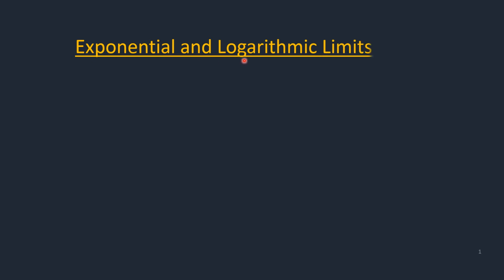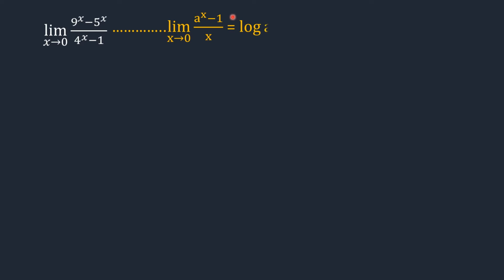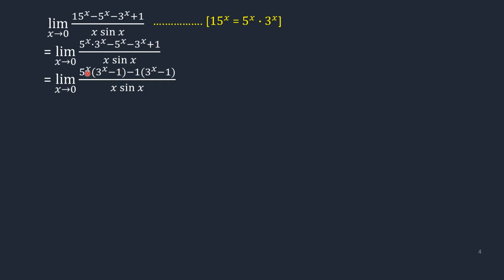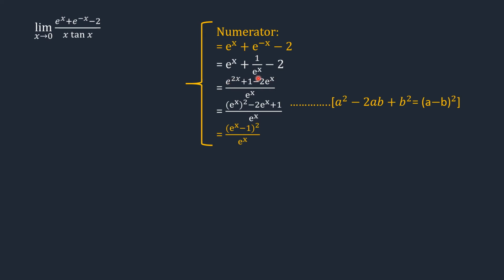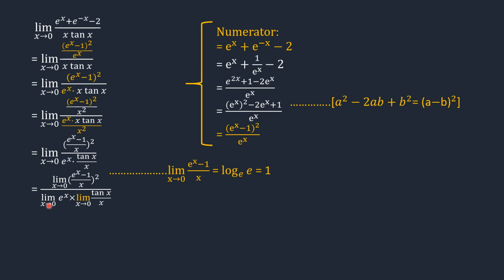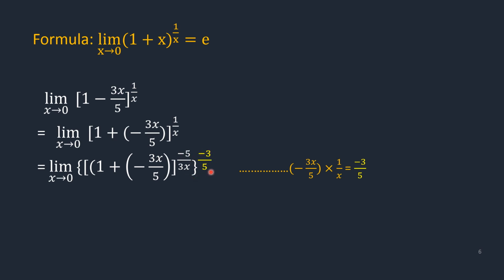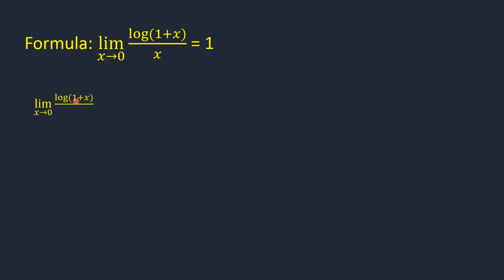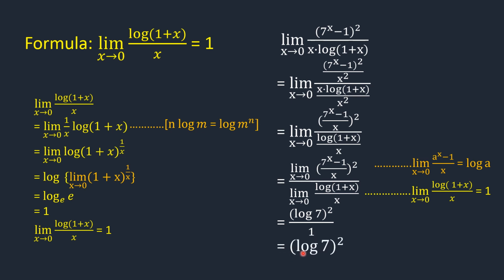Exponential and Logarithmic Limits/ Limits of Exponential and Logarithmic Functions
This video explains how to find limits of exponential and logarithmic functions. Understanding exponential and logarithmic limits are important to understand the calculus of exponential and logarithmic limits. You will get to see the minute details of calculating the limits of exponential and logarithmic functions.